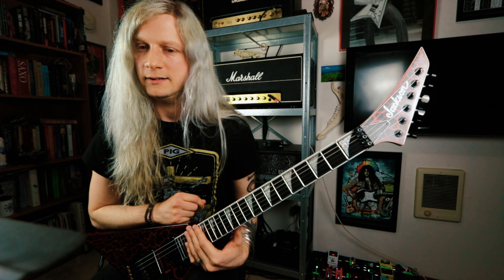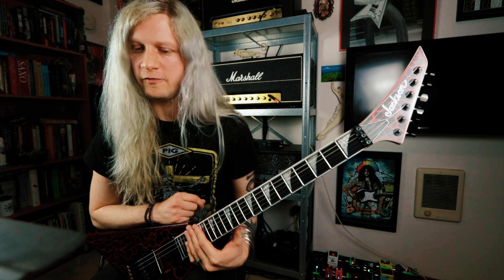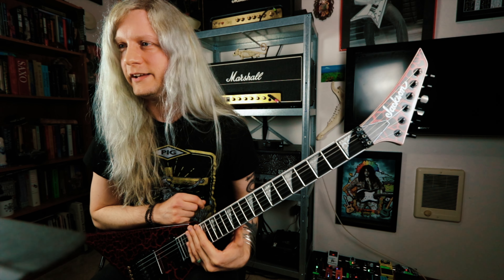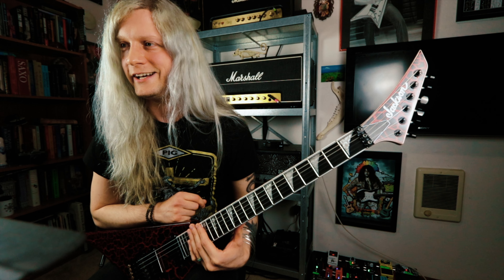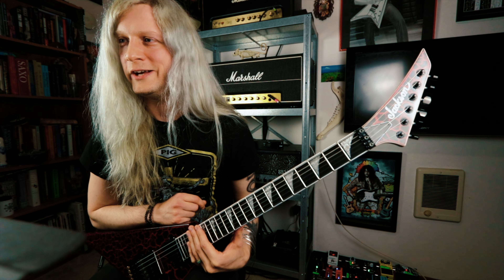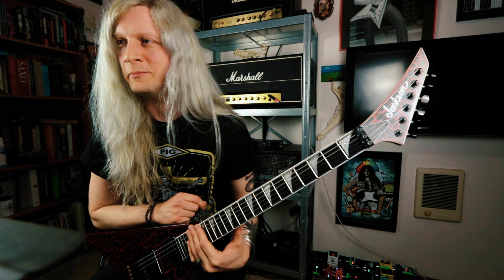Bryce Vanhoosen's Tips on how to Dial in amps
In Today's video, we go over tips on dialing in amps with @bvanhoosen